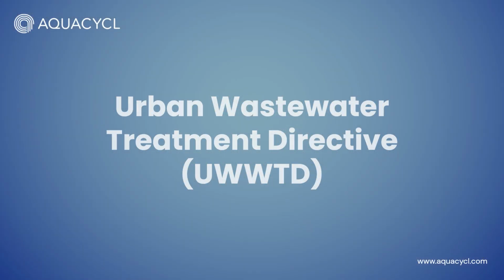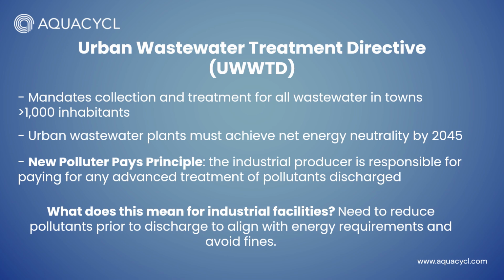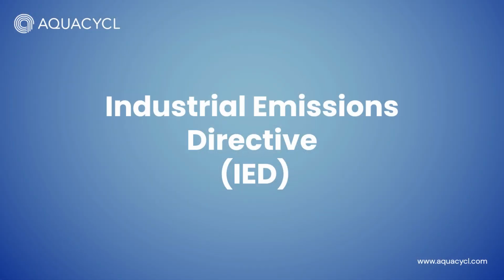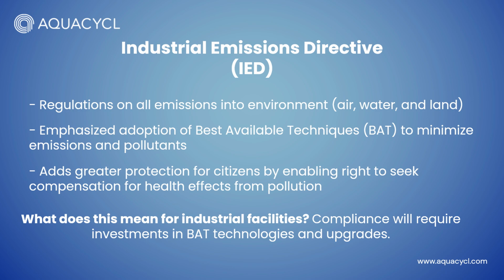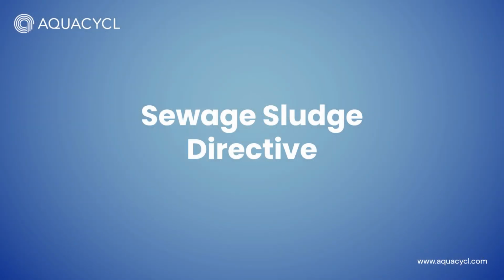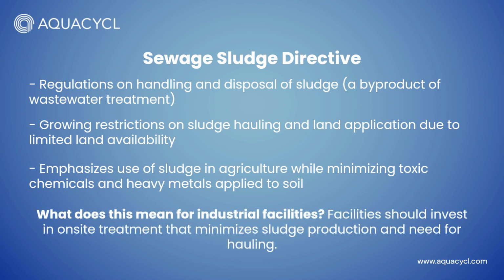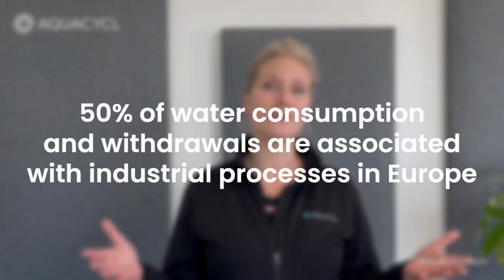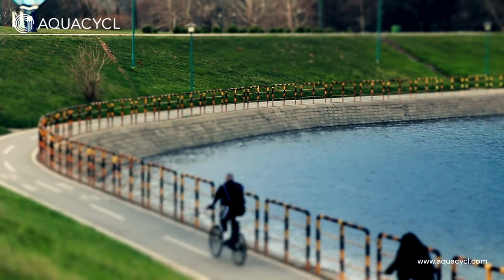EU Wastewater Regulations to Know in 2025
Big changes for industrial dischargers are coming to the EU—Is your facility ready? 💧

As regulations push for more efficient, transparent, and sustainable practices, staying ahead is critical.

Here’s what your facility needs to be aware of📋:

 ➡️Reduce pollutant concentrations before discharge to avoid fines or rejection from urban treatment facilities
 ➡️Urban facilities are cutting energy use—expect stricter discharge limits and a push for onsite pre-treatment
 ➡️Innovative technologies following Best Available Techniques (BAT), like microbial fuel cells (MFCs), will lead the way in system upgrades
 ➡️Circular practices, like water reuse, are becoming the new standard— incorporating water reuse technologies with your wastewater treatment will help align your facility with these practices
 ➡️Sludge reduction is a priority as land availability tightens

Overall, facilities need to be prepared to reach increased efficiency, accountability, and innovation set forth by new regulations.